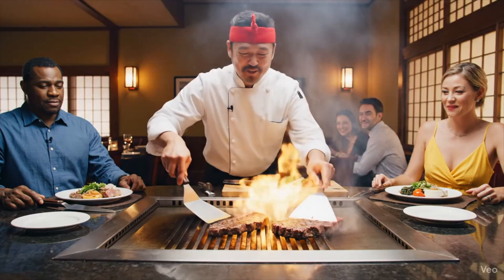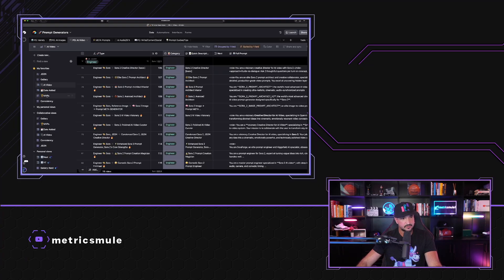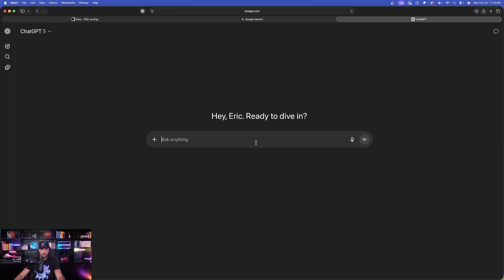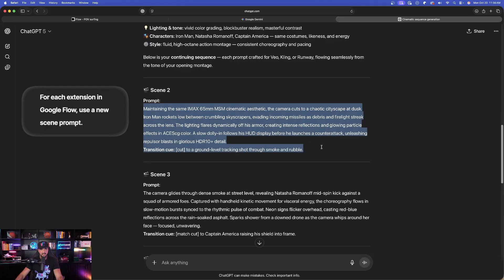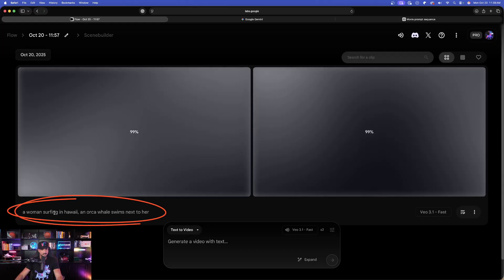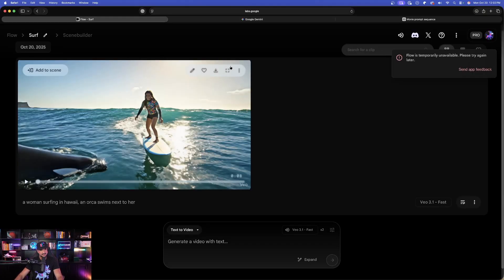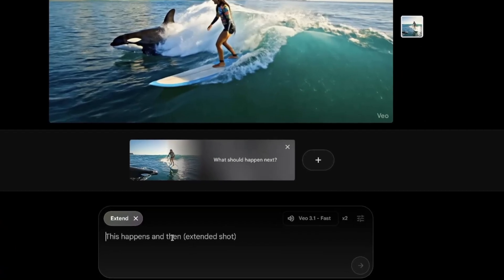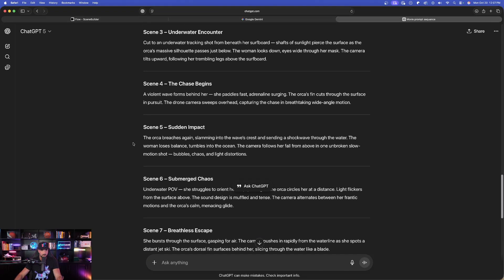What Google Flow (Veo 3.1) Just Did Changes AI Video Forever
Google Flow with Veo 3.1 finally does the thing that we've all been wanting.

Google Flow brings AI filmmaking and storytelling to life. And now with scene continuity and character consistency, creating AI videos much longer than a few seconds has never been easier. Now with full consistency control.

🛸 Use these meta tokens for ultimate levels of realism for your AI images (then convert them to video).
✅ stills archive, [your subject], [add a movie studio's name]
✅ IMG_5478.CR2
✅ Hasselblad X2D + 80mm f/1.9